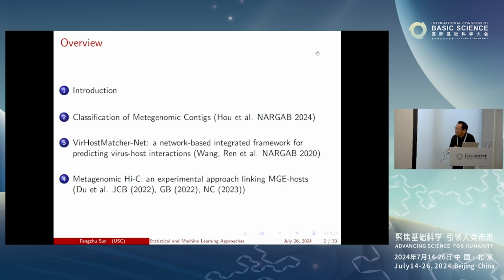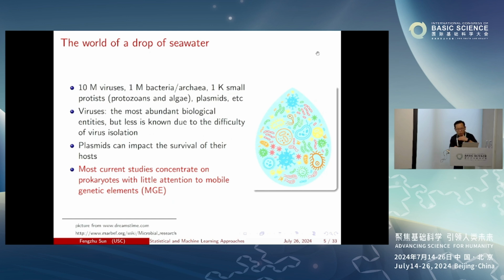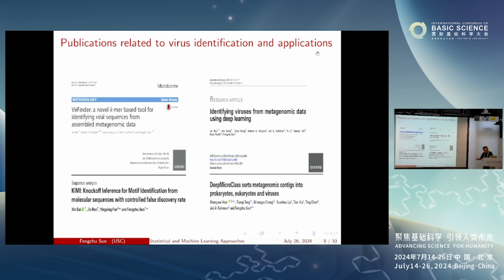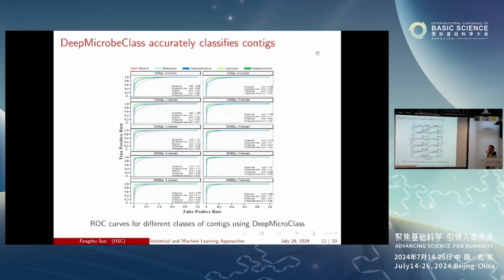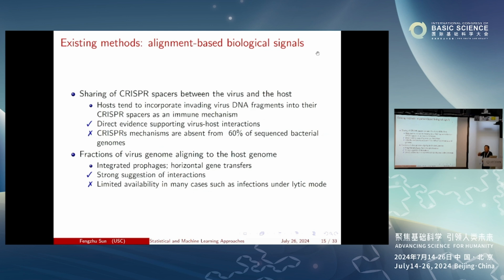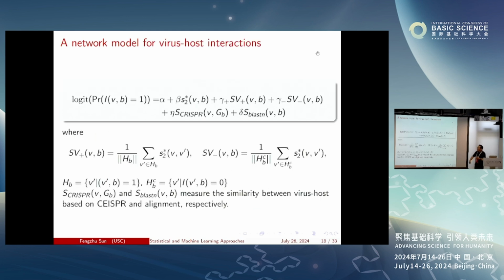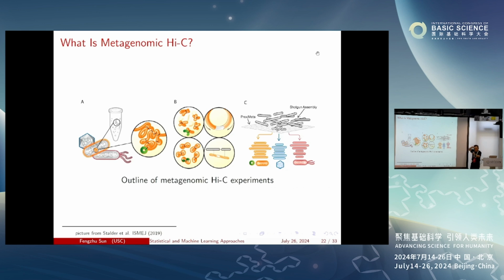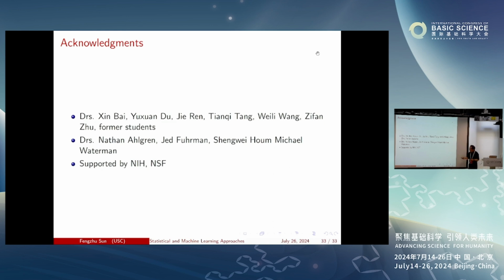Fengzhu Sun: Statistical and Machine Learning Approaches for Investigating Viruses...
Fengzhu Sun: Statistical and Machine Learning Approaches for Investigating Viruses and Virus-host Interactions
Viruses play important roles in controlling bacterial population size, altering host metabolism, and have broader impacts on the functions of microbial communities, such as human gut, soil, and ocean microbiomes. However, the investigations of viruses and their functions were vastly underdeveloped. Metagenomic studies provide enormous resources for the identifications of novel viruses and their hosts. We developed several statistical and machine learning methods for the identification of new viruses and virus-host interactions such as DeepVirFinder, DeepMicroClass, VirHostMatcher, VirHostMatcherNet, and ContigNet. We also developed computational methods for the analysis of metagnomic Hi-C data for metagenome assembly and for linking mobile genetic elements to their hosts. Applications of these tools to metagenomic data will help explore mobile genetic elements and their interactions with their hosts.